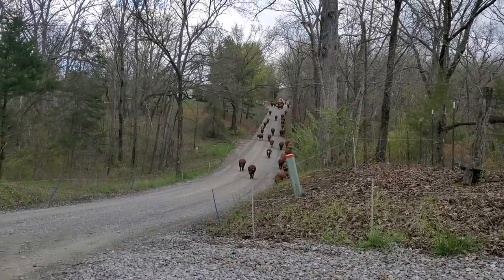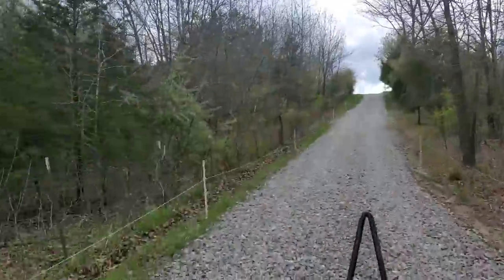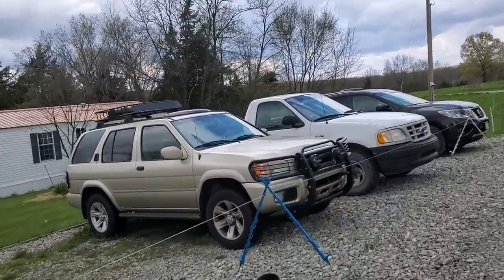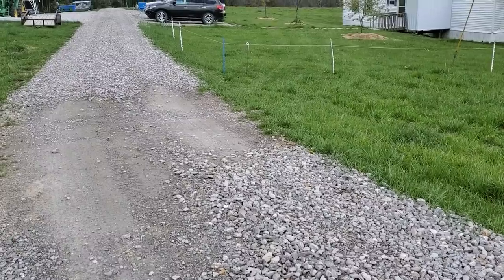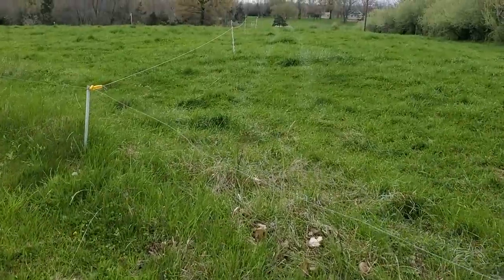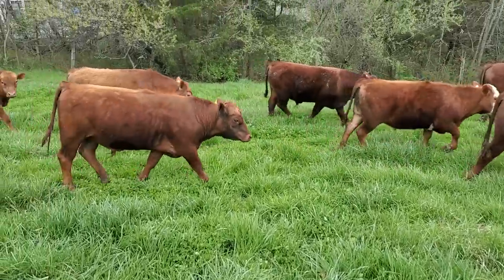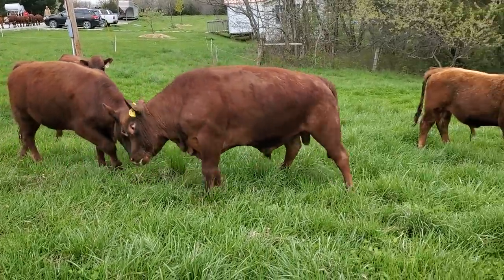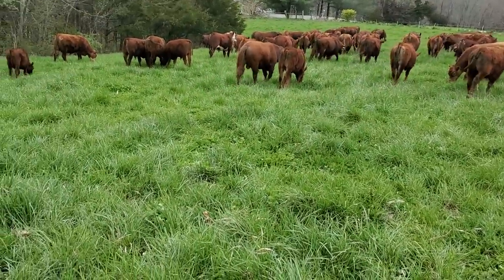Cattle drive with bull mob to new farm.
Cattle drive with bull mob to new farm. It takes a good planning chart to keep the bull mob away from the cow mob to prevent winter calving. We are tip grazing the bulls a month ahead of the cow mob to keep the plants from getting mature. My new book is going to the printers next week. If you want to be notified when my new book is available go to this